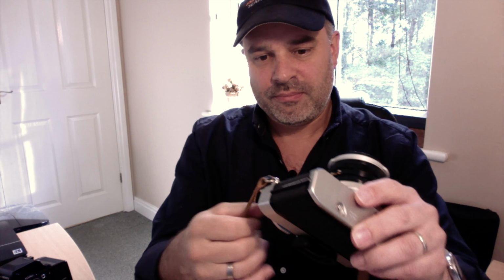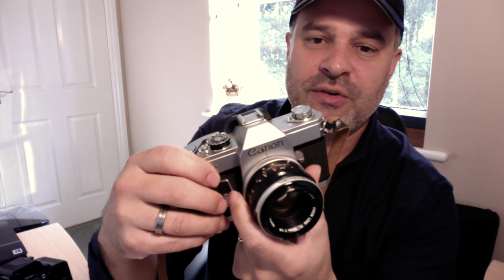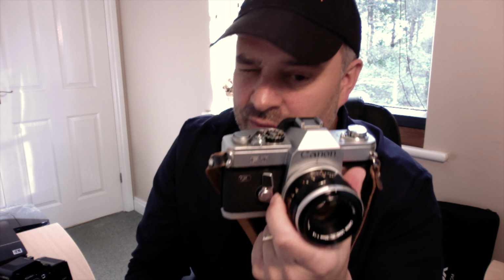Canon FT QL and a roll of Kodak Tri-X 400 35mm Black and White Film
I recently picked up a Canon FT QL for £20 which included the Canon FL 50mm F1.8 lens.  I have just put a test roll of Kodak Tri-x 400 black and white film through the camera.  All seems ok apart from some shutter issues at 1/500 and 1/1000 sec.  Hopefully fix this with a little oil unless you can advise me otherwise?  Images were developed at home using Ilford Ilfotec DDX and scanned using a Epson V370 scanner.  Full review of this camera to follow!